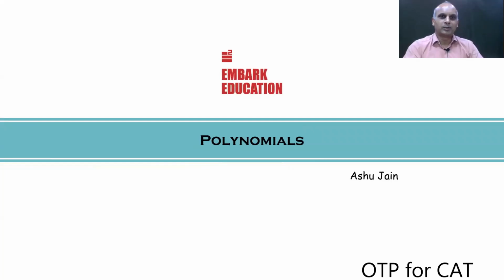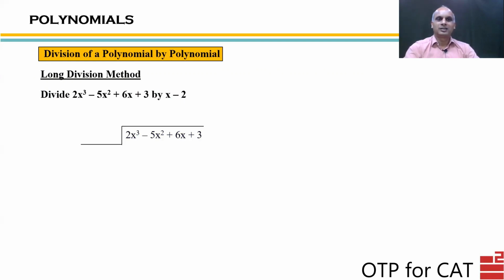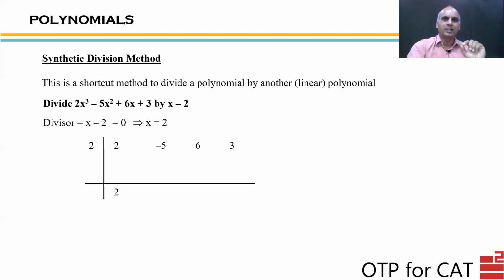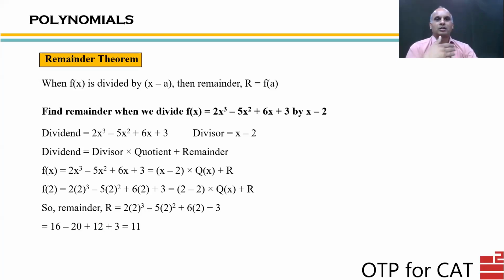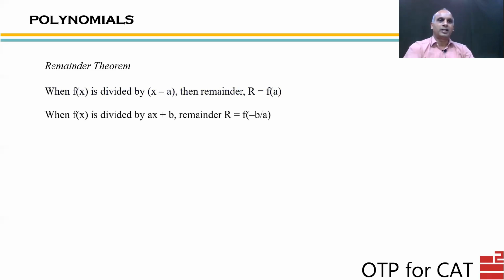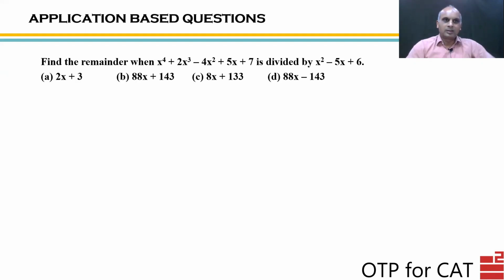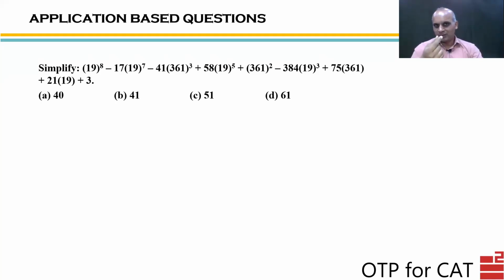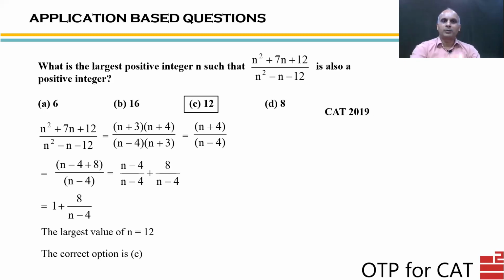Polynomials (For CAT Preparation) II Ashu Jain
This video covers the topic of Polynomials from the point of CAT and other MBA entrance exams like XAT, IIFT, NMAT, SNAP, etc. Concepts are explained in simple and lucid style along with adequate number of questions including those of past years papers. I am also the author of the book "Quantitative Ability for CAT", Second Edition. This book includes 2600+ questions with detailed explanations. Alternative and smarter solutions are provided. The book contains exclusive videos that will provide you tips and strategies for test preparation.